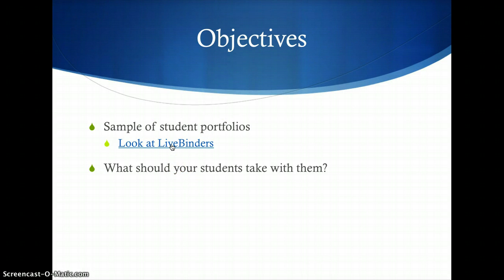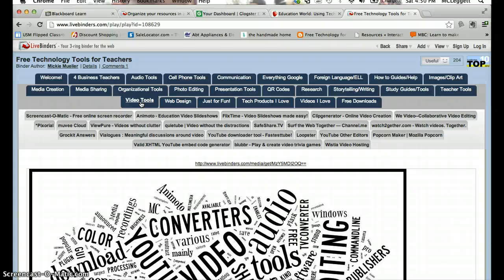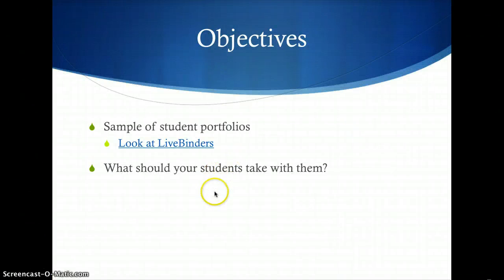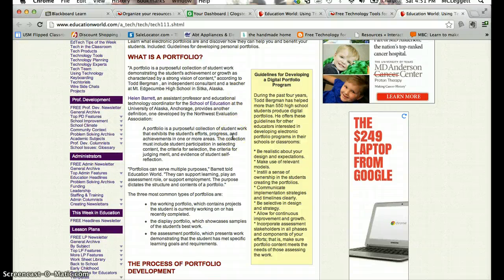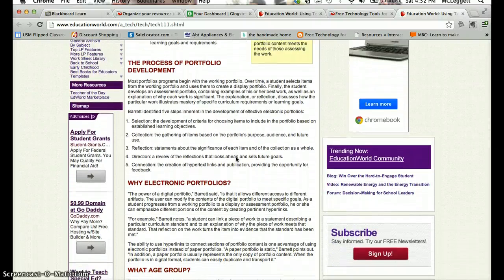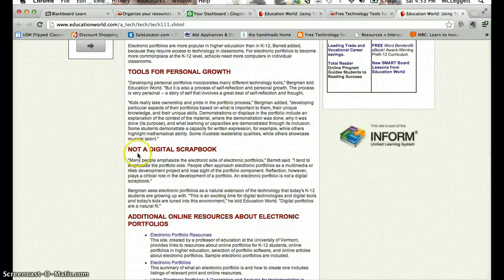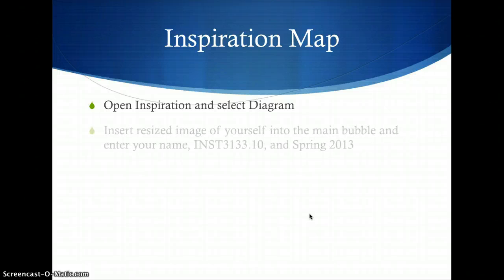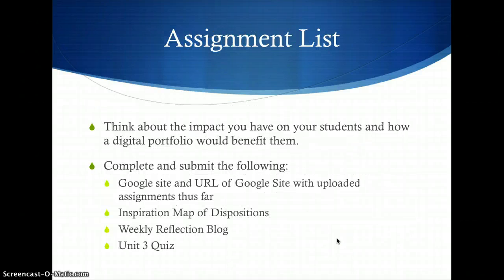INST3133_Unit3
Digital Portfolios in the classroom